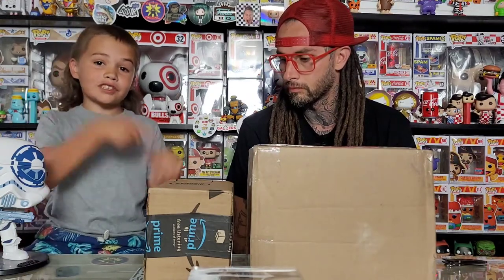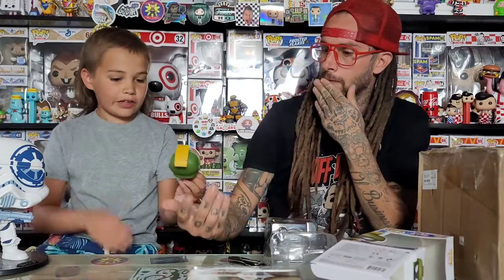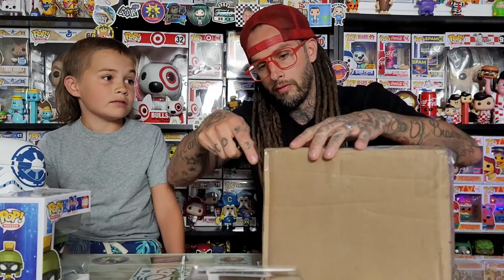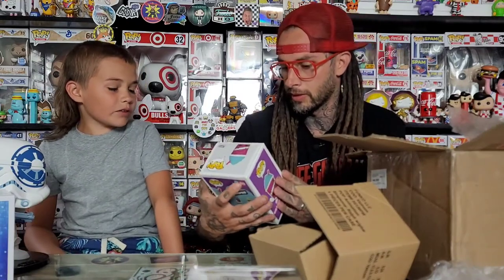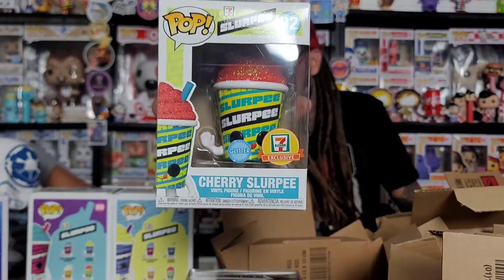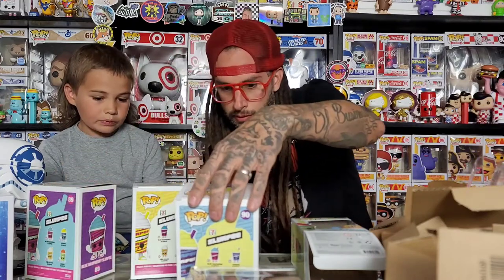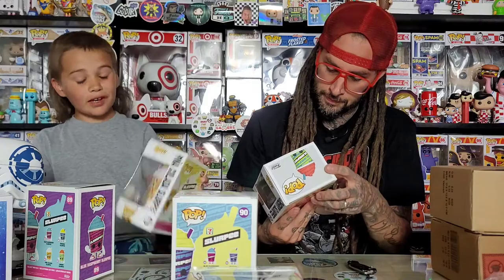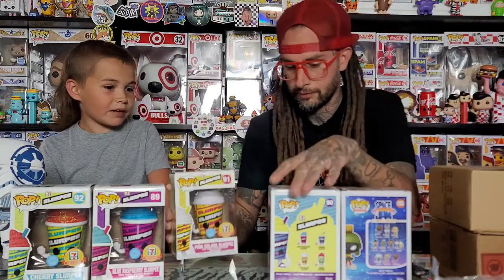Awesome Set of Funko Pops From Manny and a new Space Jam Funko Pop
Manny sent us 4 new 7/11 exclusive Funko pops in the mail and a new Space Jam Funko pop from Amazon so check it out